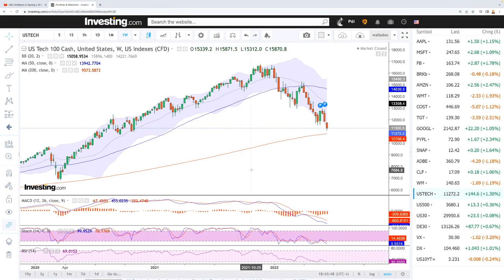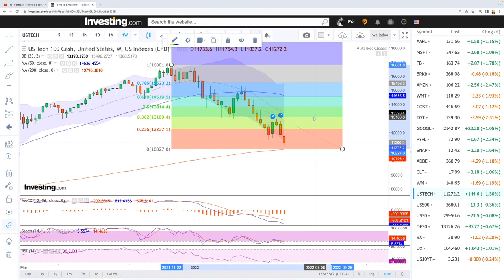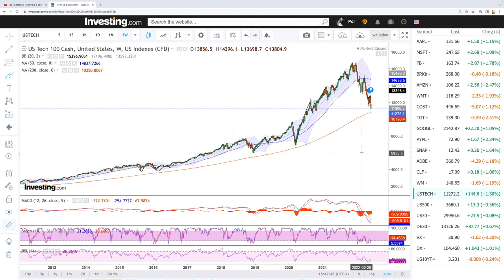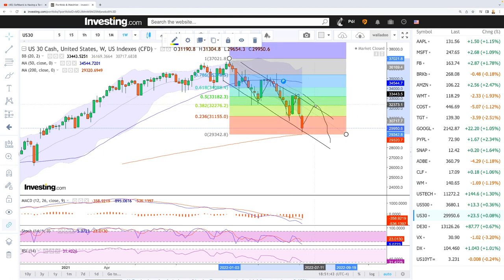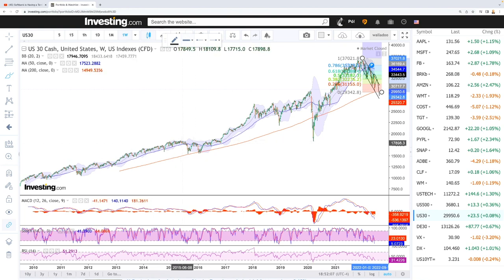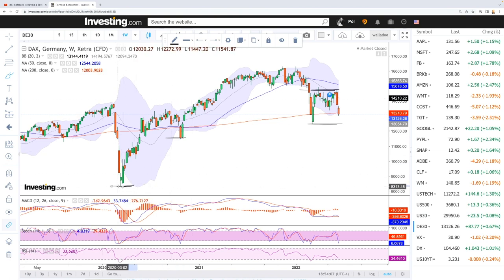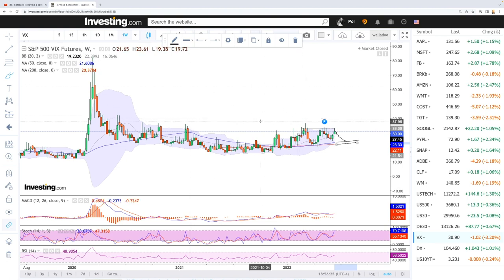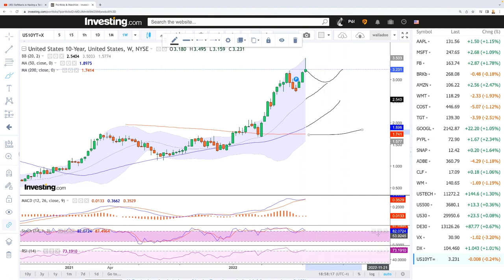Weekly technical analysis S&P500, Nasdaq, DJ30, DAX, VIX for June 20, 2022